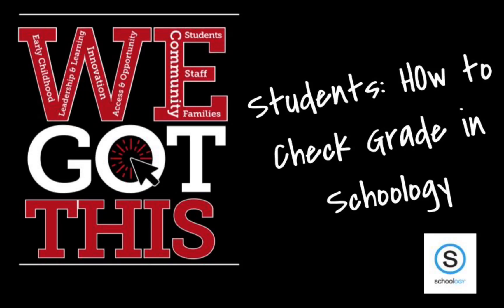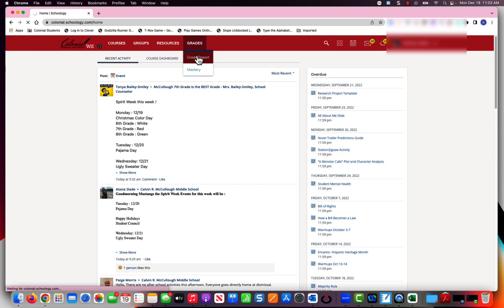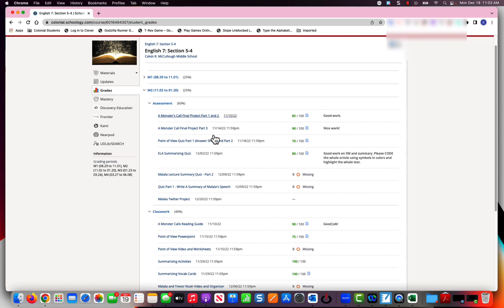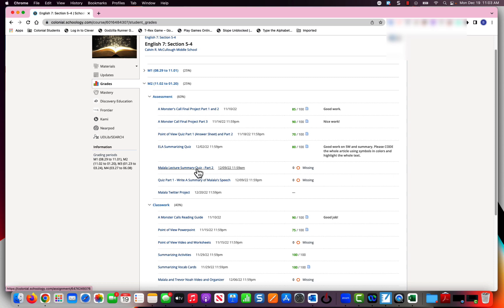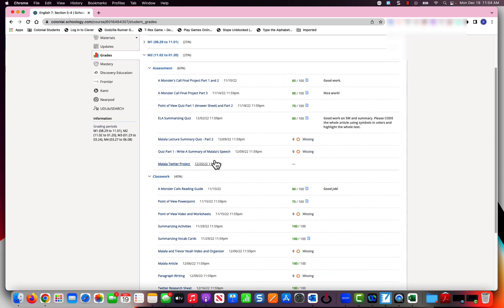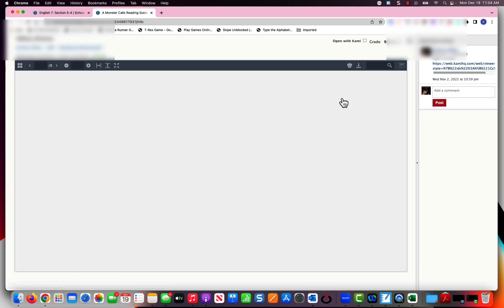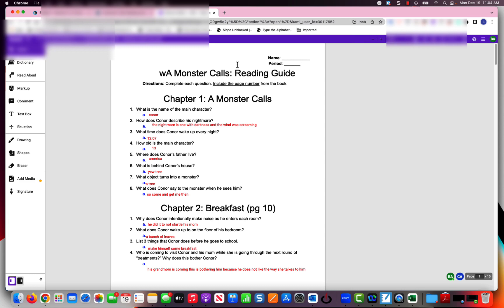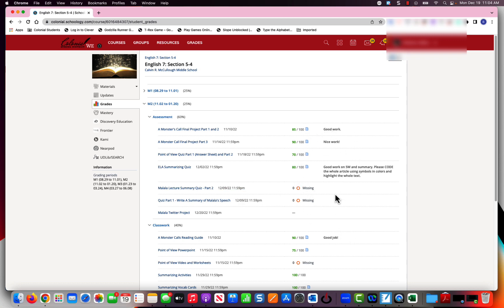Students Check Grades in Schoology